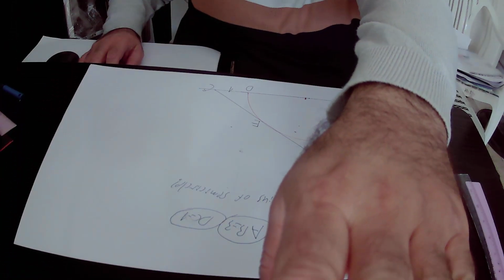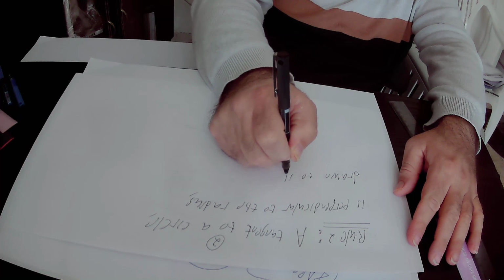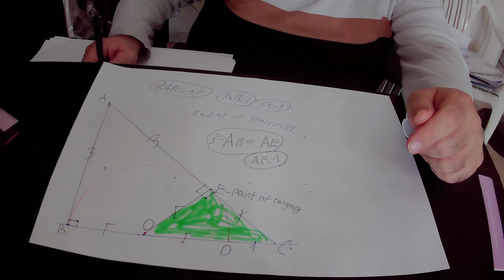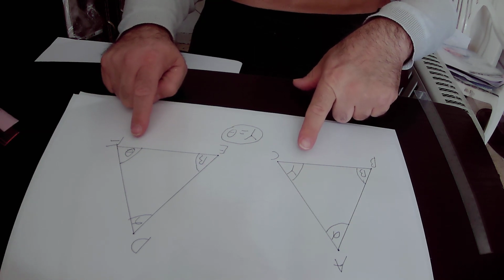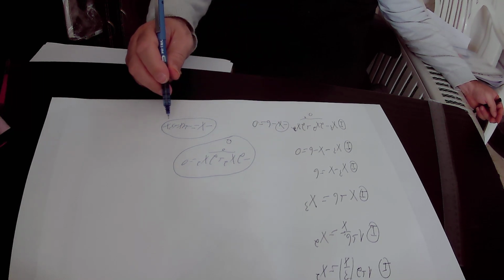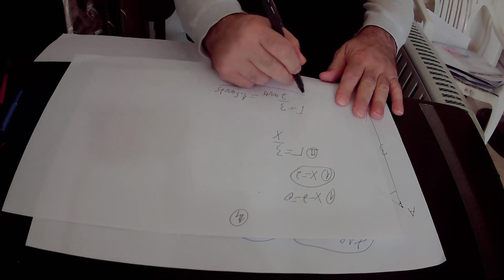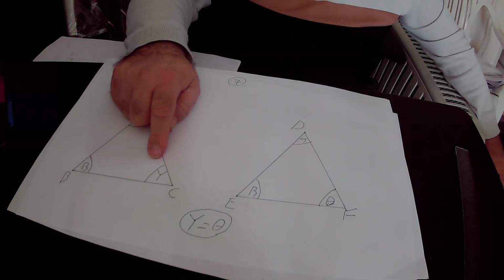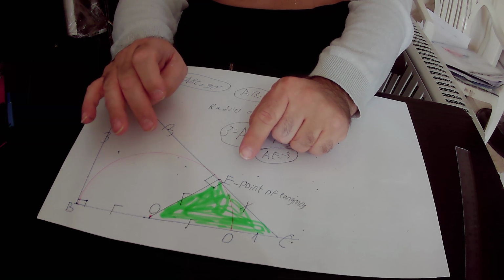FIND THE RADIUS OF THE SEMICITCLE